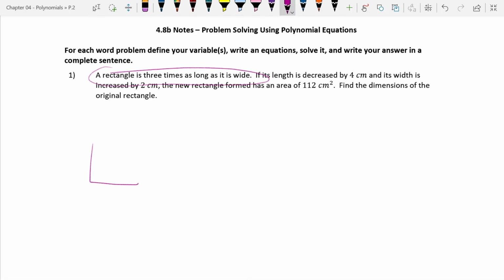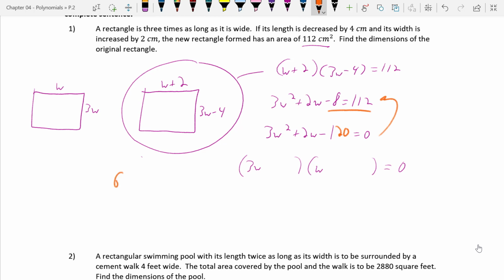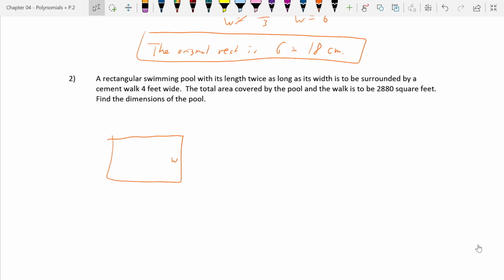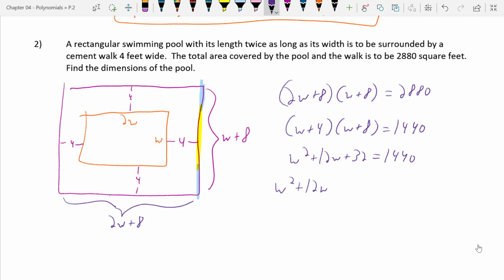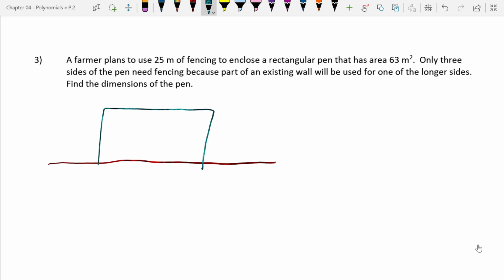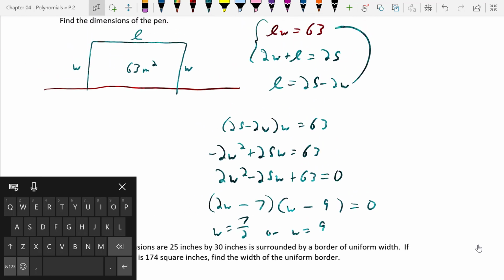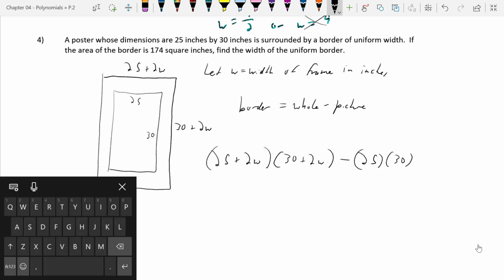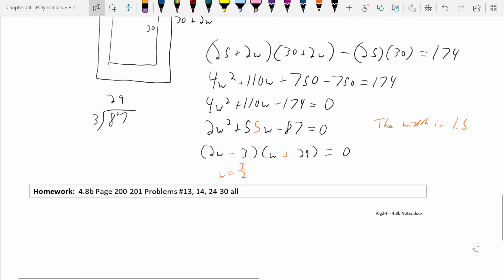Alg2-H - 4.8b Notes - Quadratic Word Problems (Border)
more quadratic word problems